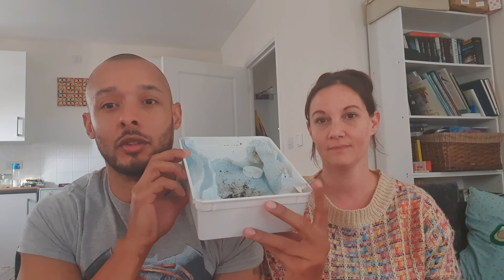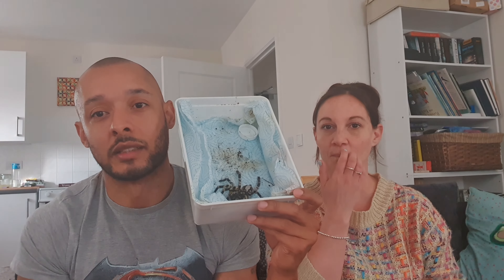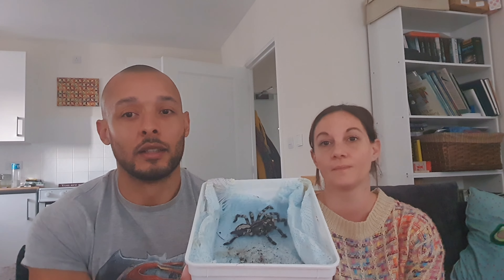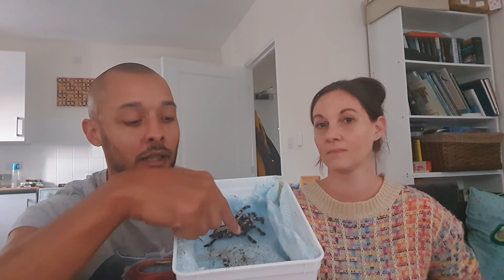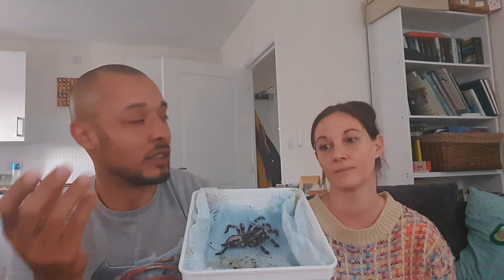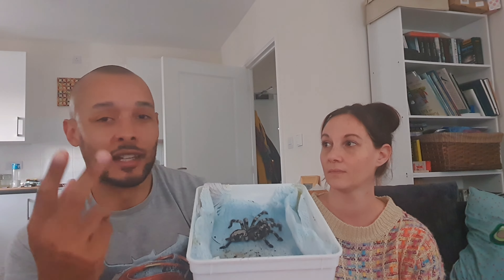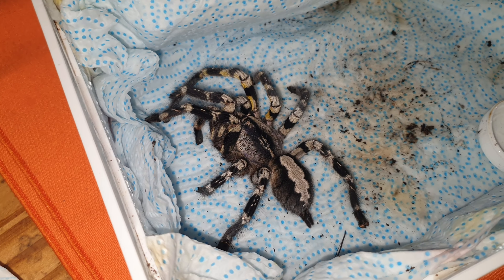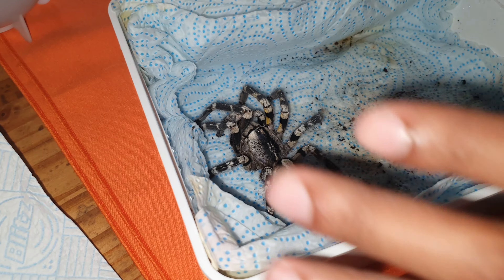Dyskinetic Syndrome ( DKS )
poecilotheria Regalis with dks

video on how we care for a ill tarantula